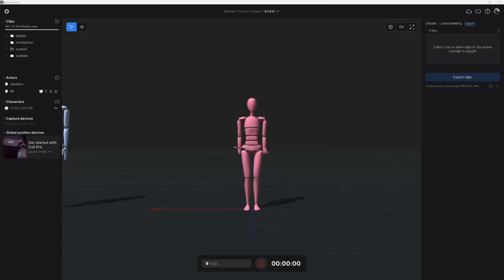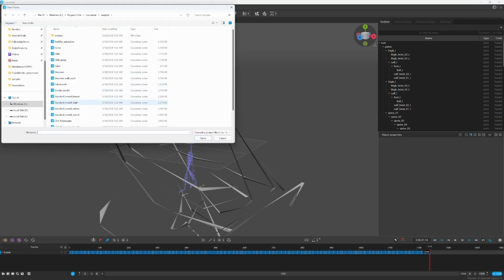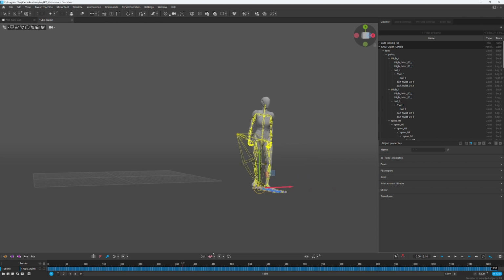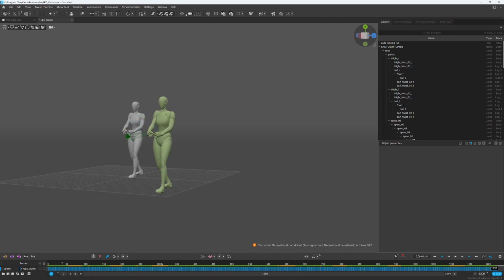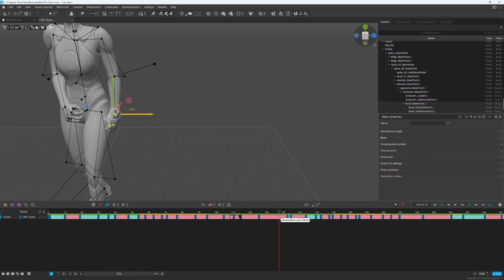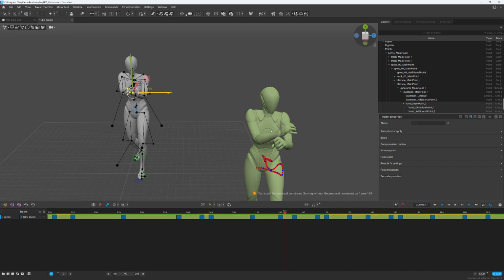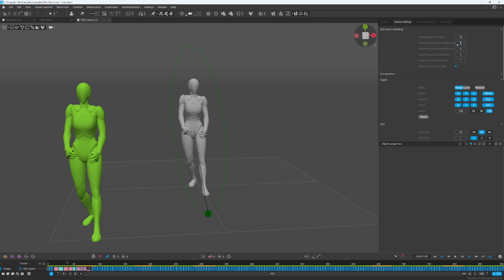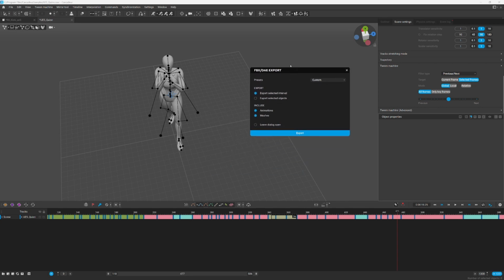Rokoko to Cascadeur Mocap Cleanup (New release)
Learn to use Cascadeur's newest mocap clean up feature, animation unbaking, to quickly and easily clean up mocap from Rokoko or any other system.  @Cascadeur

00:01 Intro to Cascadeur's new upgrade
00:37 Exporting from Rokoko Studio
1:26 Importing into Cascadeur and setting up rig
3:45 Copying mocap data onto UE5 Rig in Cascadeur
5:35 Correcting pivot point
8:19 using the Animation Unbaking feature
10:20 Basic Mocap editing
13:39 Finishing up with Auto physics
14:19 Showing the original mocap data twitching that was fixed
14:50 additional adjustments and settings you can make to Animation Unbaking
18:41 Exporting from Cascadeur
19:10 Side by Side comparison inside Unreal Engine 5.4